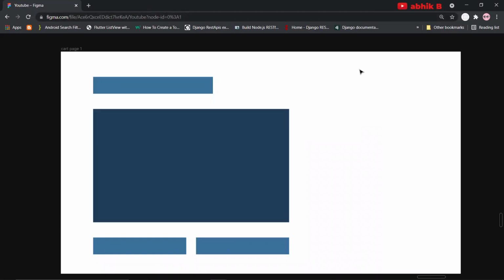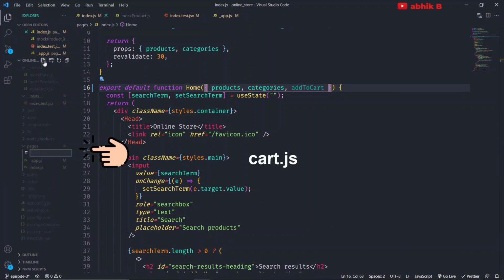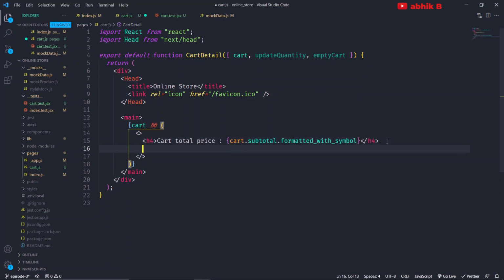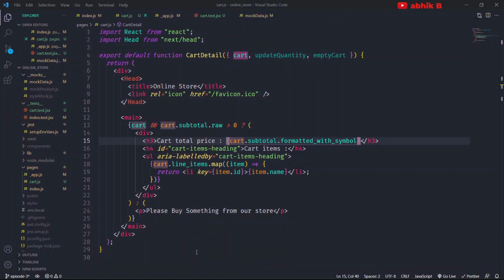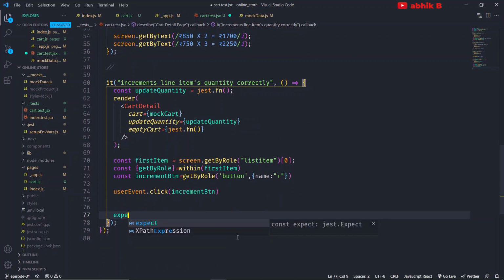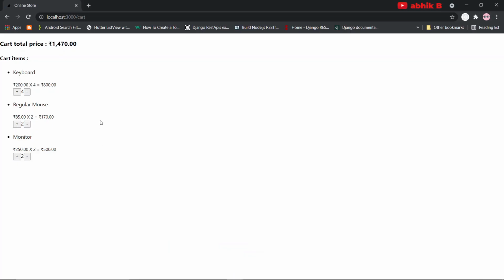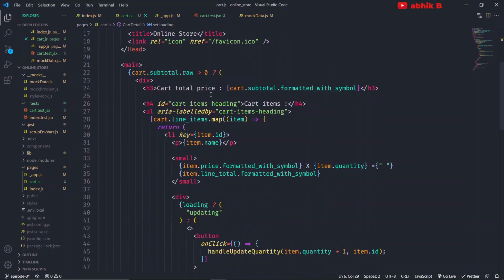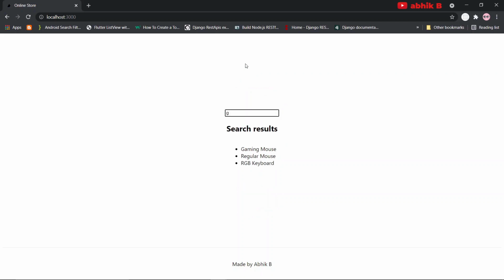NextJS & Tests : solving act warning with react testing library (3/6)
In this episode I  create the entire cart detail page & will  write 6 tests while  :
1.  creating a cart functionality with all its handler functions ,
2.  render all line items with buttons to update the quantity,
3.  loading states to give the user a visual indication to wait
4.  why the act warning appears & how to solve that error

TimeStamps:
0:00     Introduction
0:21     Rough outline of cart detail page
1:36     Creating the cart & its handler functions
6:27     Why Cart will be in the top level of our component tree
7:16     Add to cart for products listed under all products
9:05     Create cart.test.jsx
9:53     writing the first test
11:20   mocking the cart
13:22   creating the cart detail page
16:57   displaying  message when cart is empty
20:43   creating the loading indicator for the page
23:07   rendering the line items correctly
26:40   incrementing / decrementing the quantity on button click
36:40   empty cart & checkout buttons
38:20   empty cart
39:33   loading indicator for increment / decrement buttons
44:18   act warning
44:43   why act warning is happening
45:28   fixing the act warning
47:00   explaing the act warning once again
48:20   a valuable article by Kent C Dodds on act warning
48:40   Conclusion